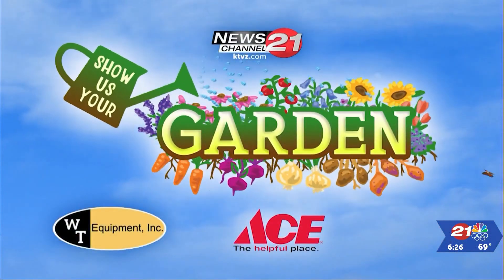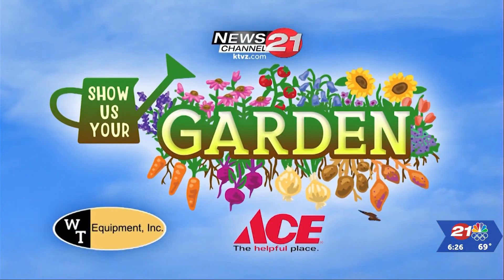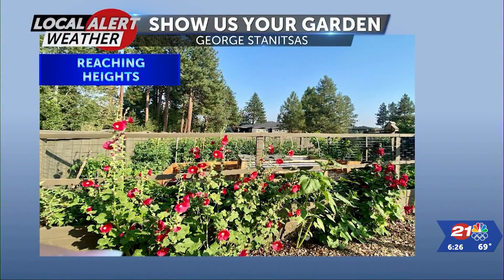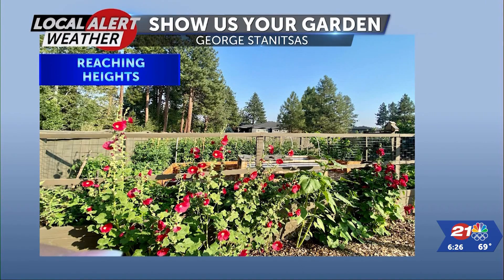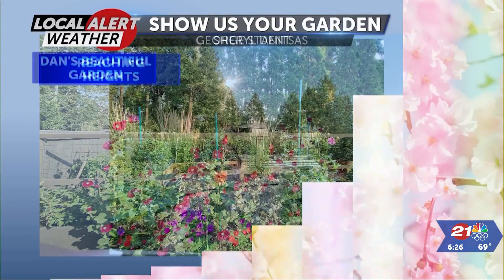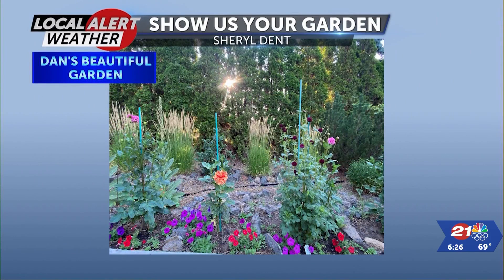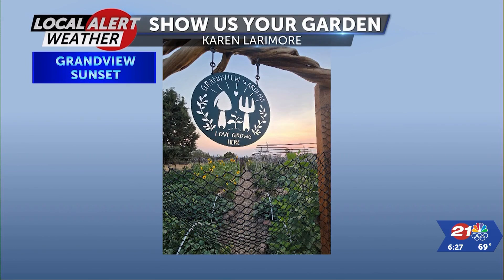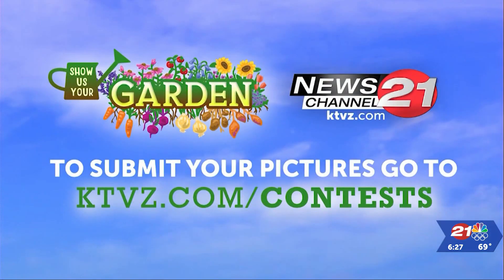show us your garden